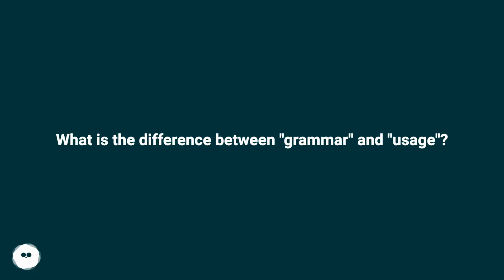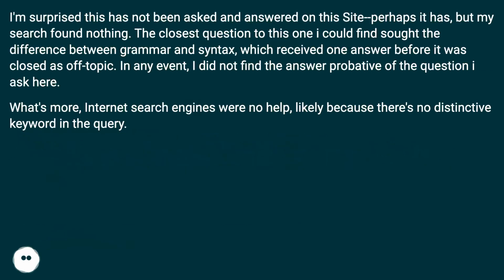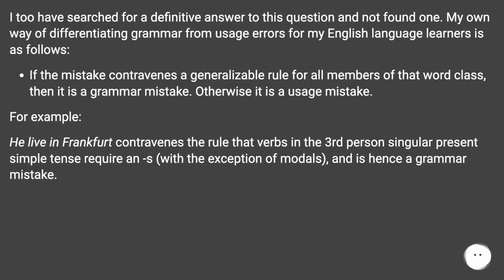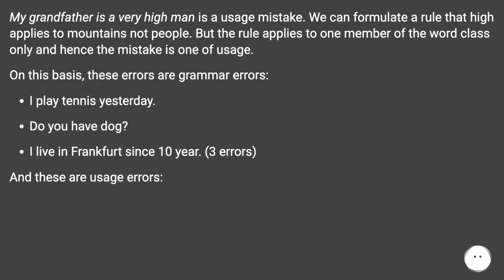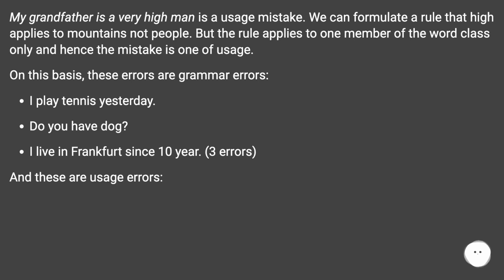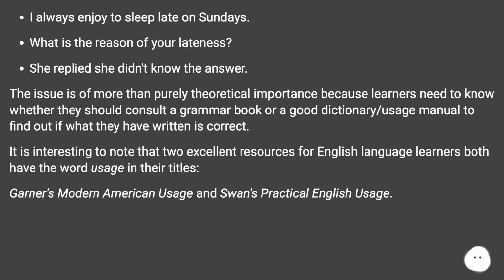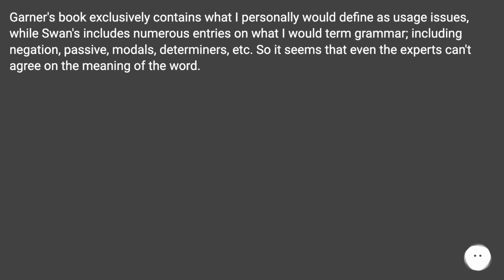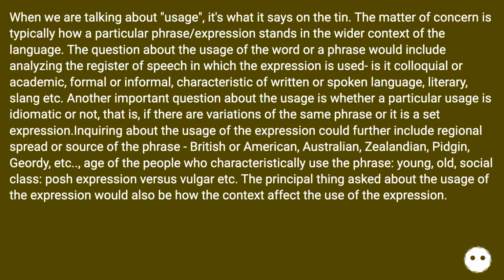Grammar describes the way in which a language puts together the smallest units of meaning to make...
Chapters
00:00 What Is The Difference Between "Grammar" And "Usage"?
00:31 Answer 1 Score 12
00:57 Answer 2 Score 3
01:14 Accepted Answer Score 5
03:03 Answer 4 Score 1
05:19 Thank you